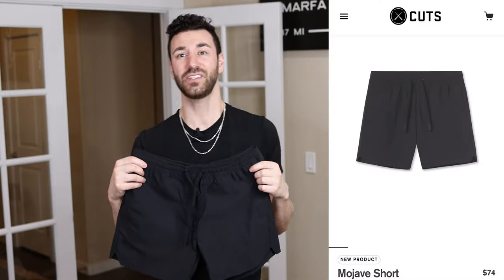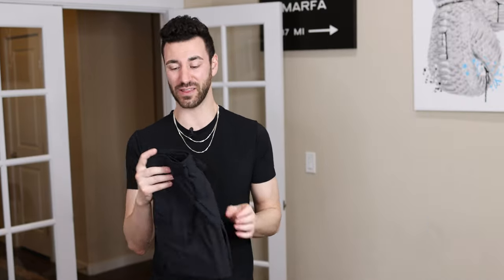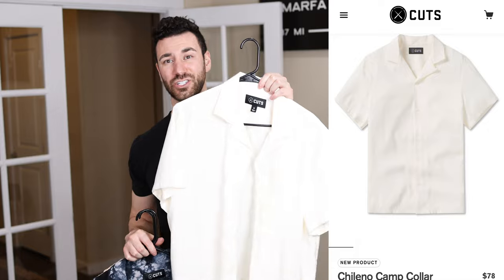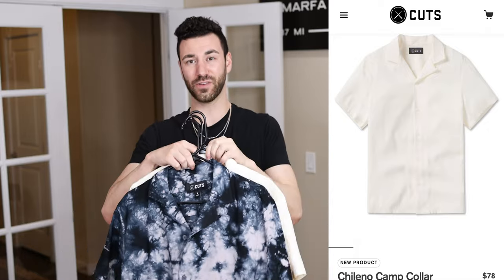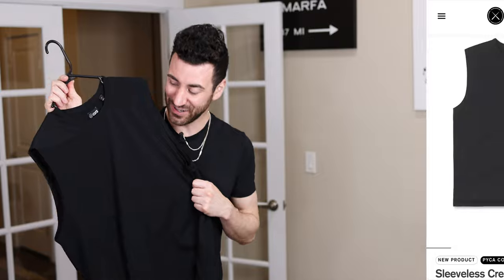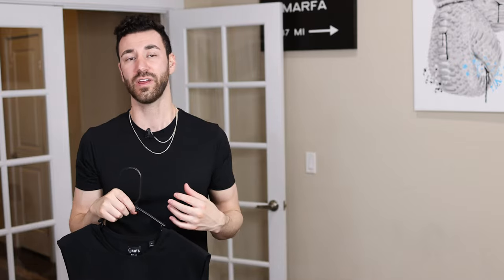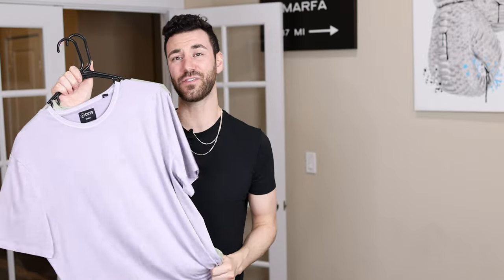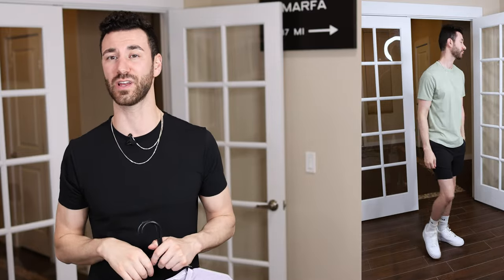Cuts Festival Collection Review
Cuts Clothing Festival Collection honest review! Also details on sizing. My Thoughts on comfort, fit and style. Hope you enjoy the review!

Sizing: I'm 6'1" about 170 lbs and wear a size medium.